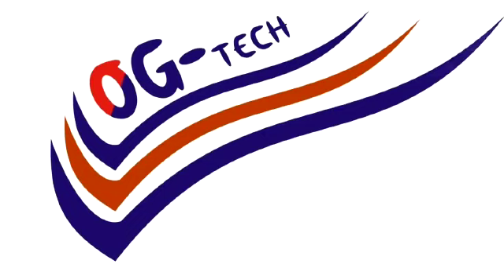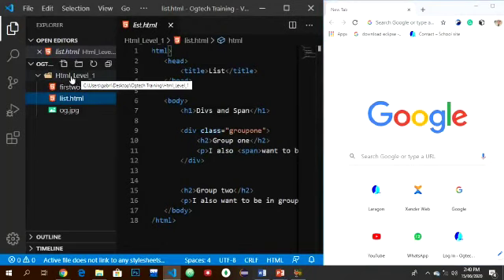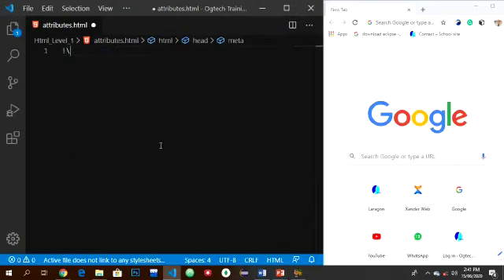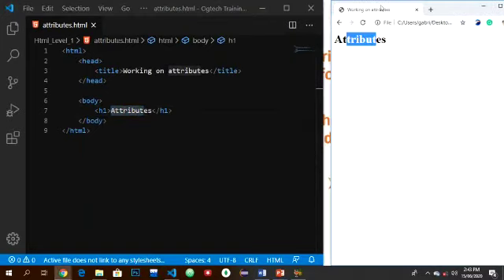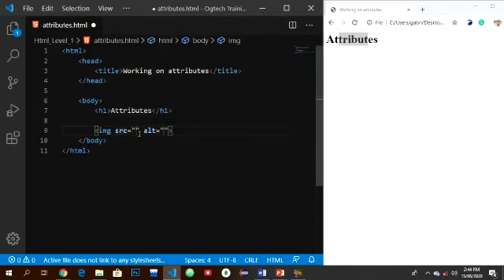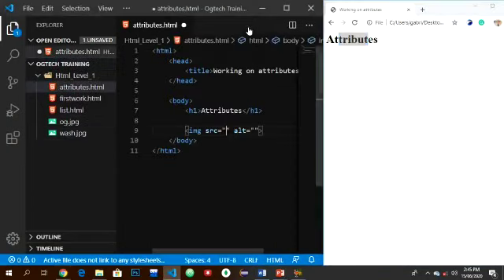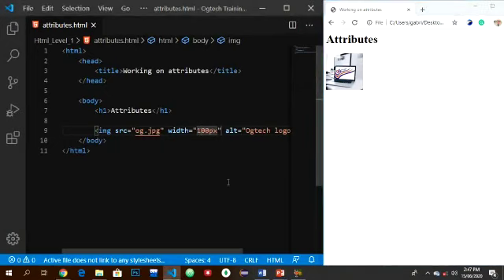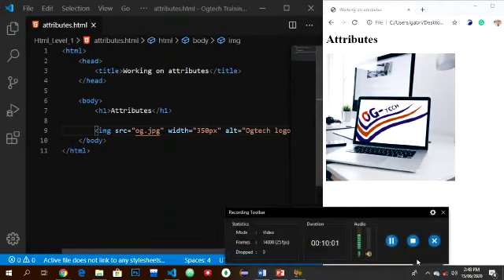HTML ATTRIBUTES ADDING OF IMAGES